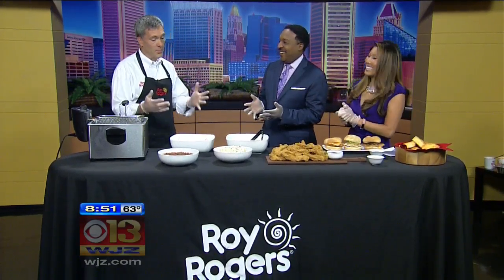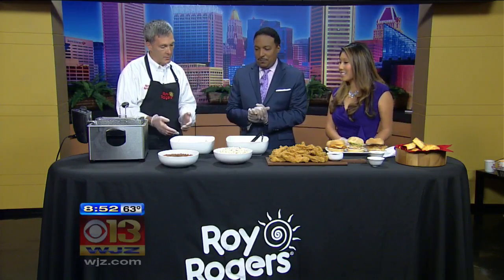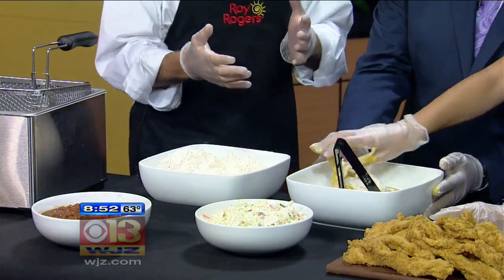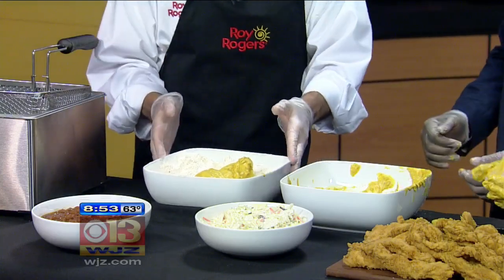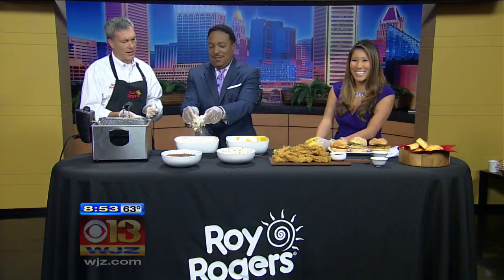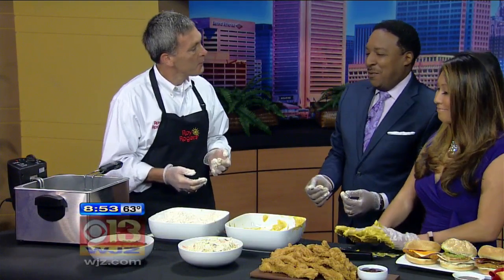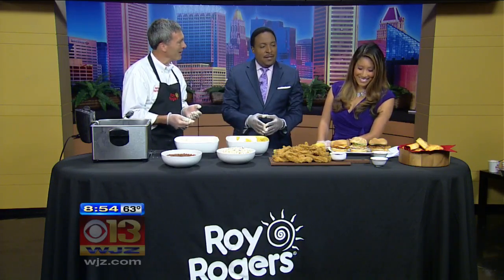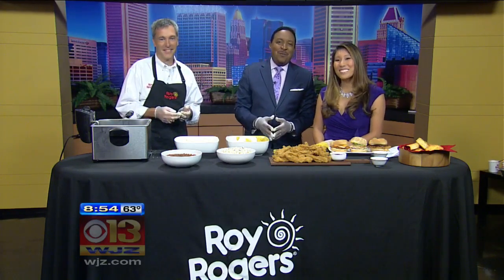Roy Rogers Joins Us In Studio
Roy Rogers Joins Tim And Tracey In Studio